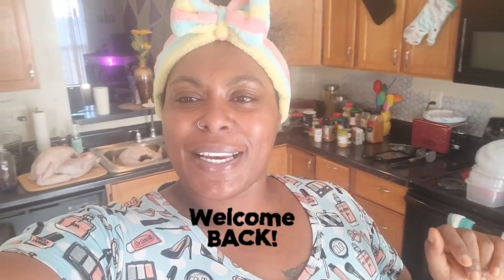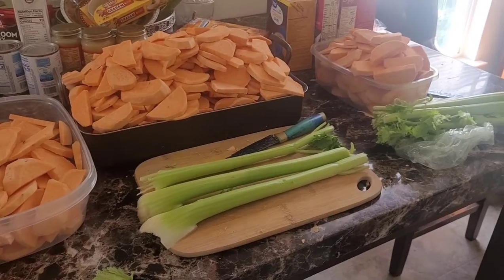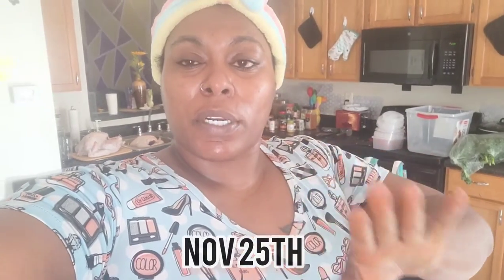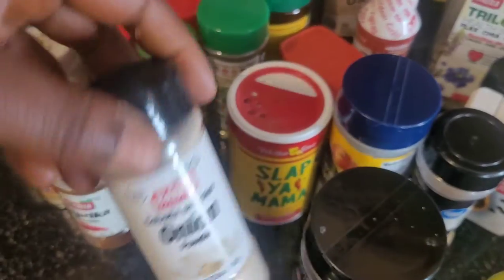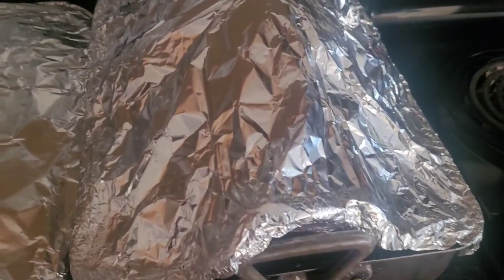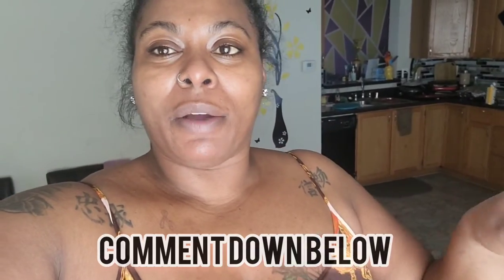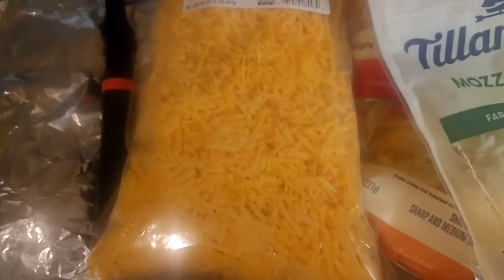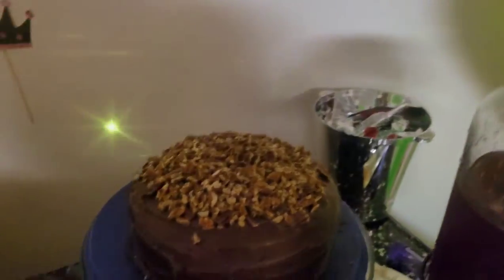Thanksgiving Vibes /// Western Birthday celebration!!!!